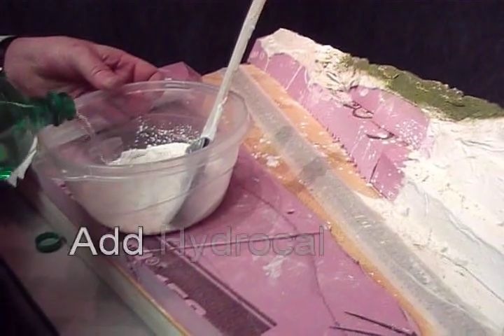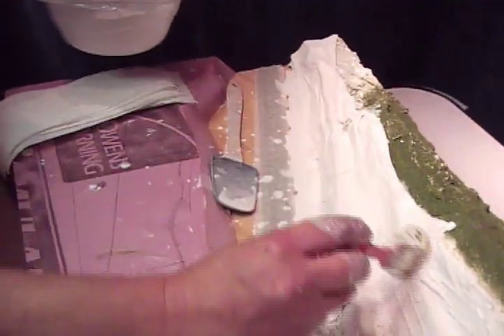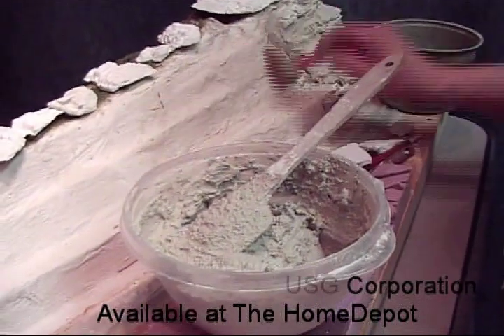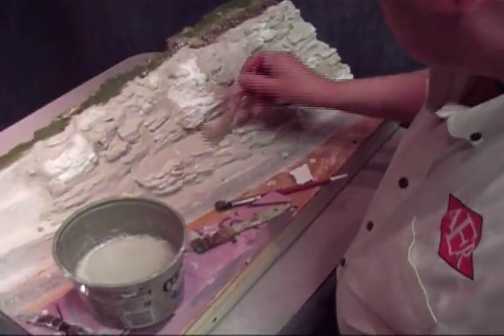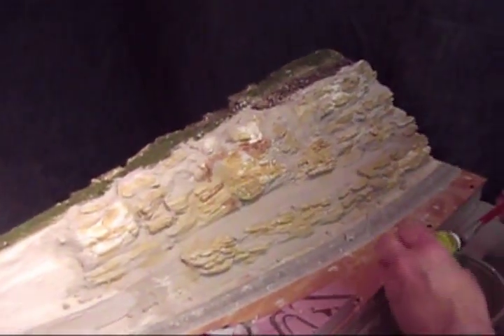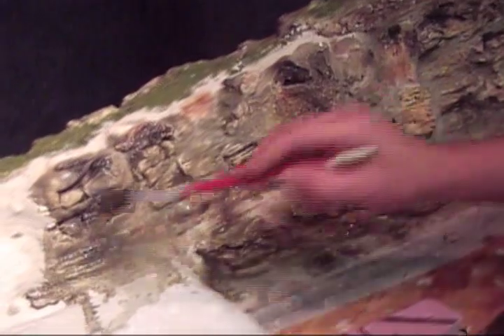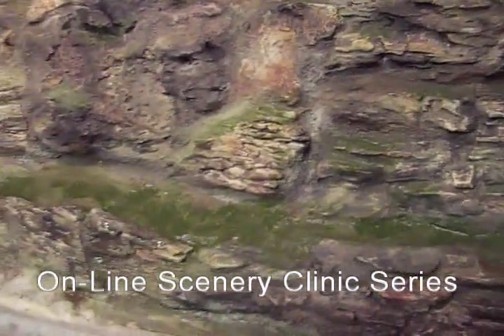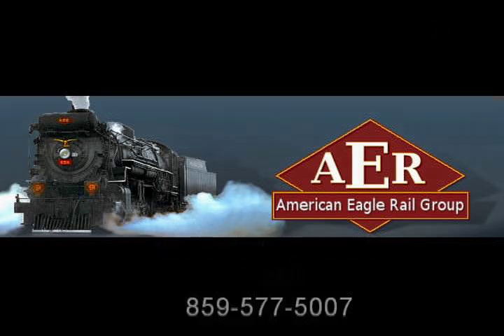Model Railroad Construction DIY Techniques: Scenery - Modeling Realistic Rock Formations & Pigments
In this video you will learn how to create realistic rock formations and coloring techniques. This brief clinic covers how to install casted rock formations onto your model railroad by using a unique plastering material called Structo-Lite. With a handful of plaster castings you can contour any area into a geological array of outcroppings and rock formations.

Our online series provide a brief overview in getting you started or to enhance your model railroading skills. Some ideas may provide as a refresher or as a good starting point in the Worlds Greatest Hobby. The items seen in out videos can be purchased from our on-line store
Mention this video and receive and additional discount on your on-line purchases.